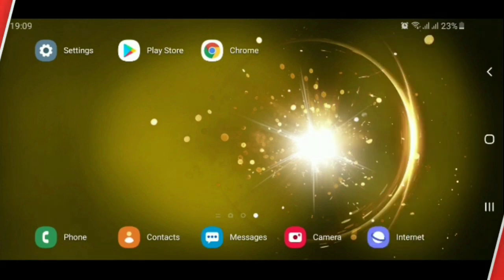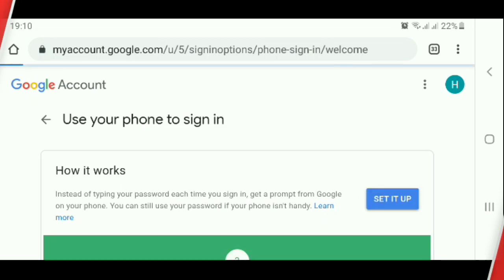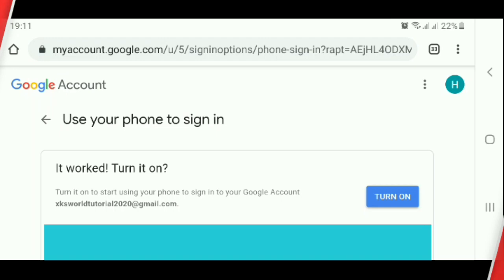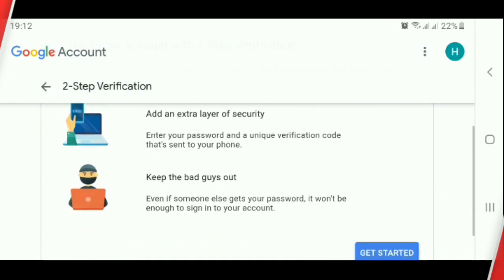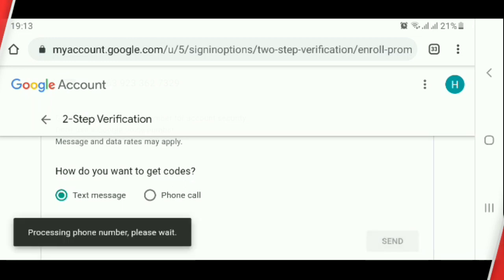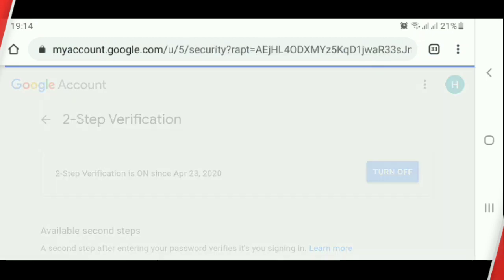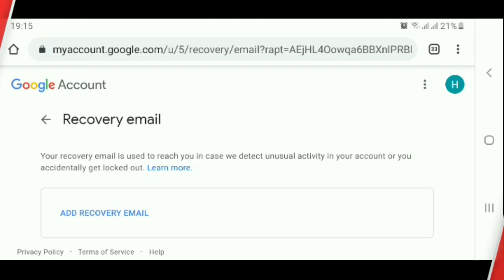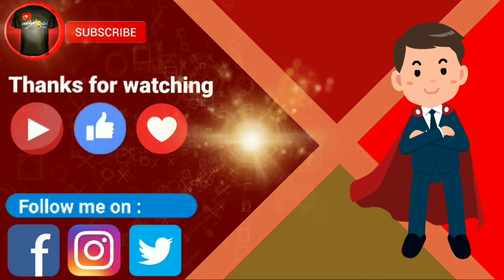⭕🔴 How to turn on your Gmail 2+step verification and add an email address for your recovery email.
Watch every second of this video. I guarantee that after you watch it 100% you will learn it immediately.

What is 2-Step Verification? This feature makes sure no one else can log in to your account, even if they know the password. When you log.

To know any questions and concerns? Please write a comment.

Anumang mga katanungan at alalahanin? Mangyaring sumulat ng isang puna upang malaman.

Ang channel na ito ay para sa mga layuning pang-edukasyon lamang.